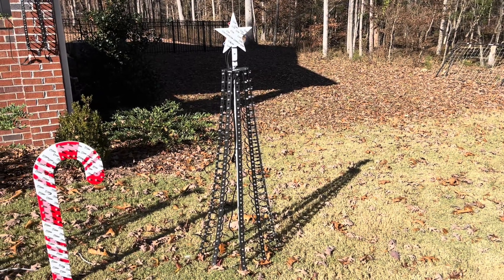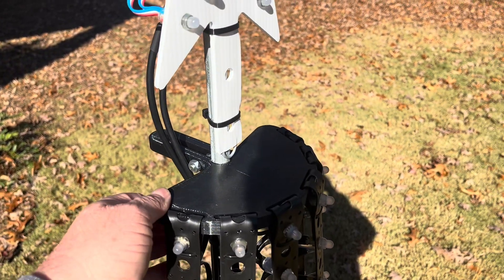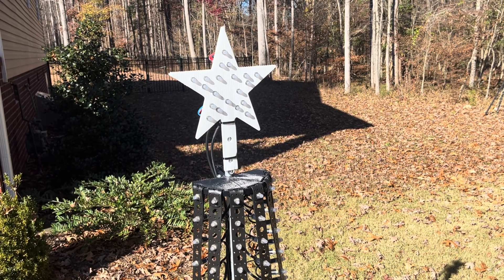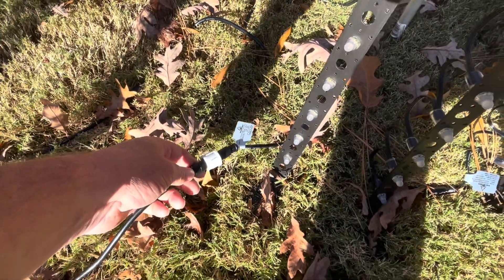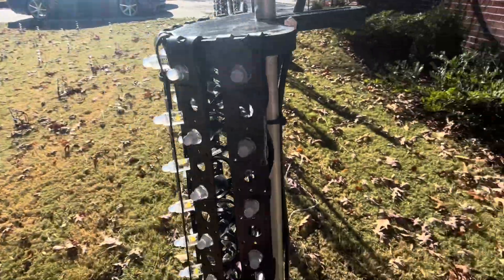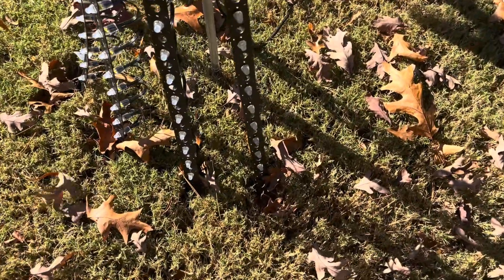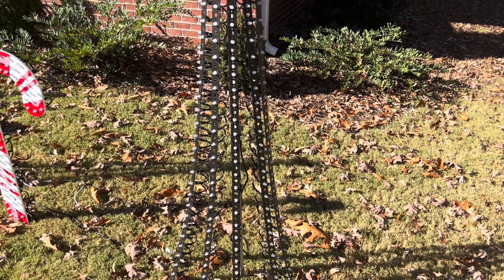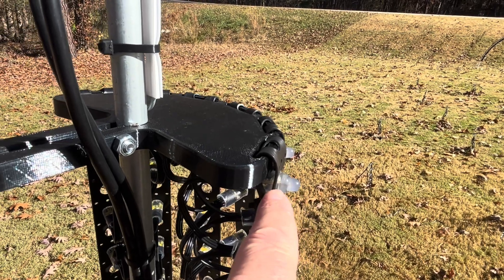How to make a Mini Tree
Stuff:
Ender 3 neo
PLA filament
PETG filament
Raspberry Pi
PVC Pipe cutter
Ammo Box
Wire strippers
WS2812B 5v LED Strips 5 meters 60 led/meter IP65
WS2811 12V RGB 12mm pixels
5v 12Amp Power supply
5v 60Amp Power supply
12v Power supply
Diffuser channels 1 meter
Diffuser channels 2 meter
Junction box
Solderless butt connectors
18AWG 3 conductor wire
18AWG 2 conductor wire
Cable Gland Joints